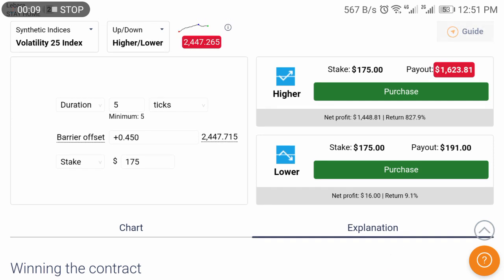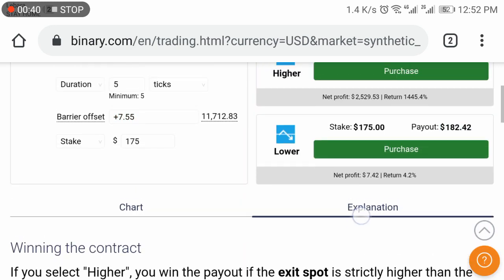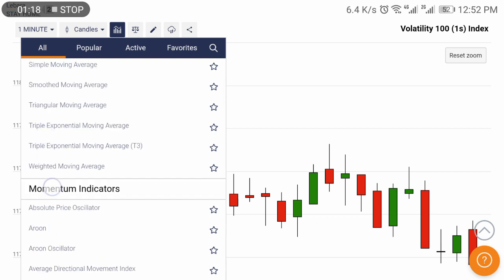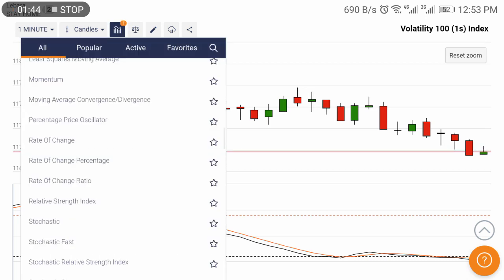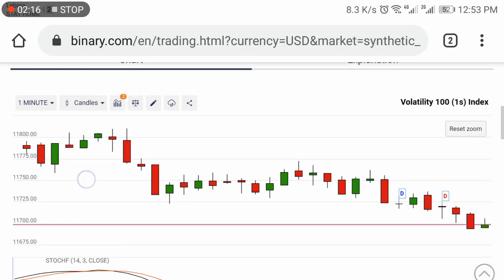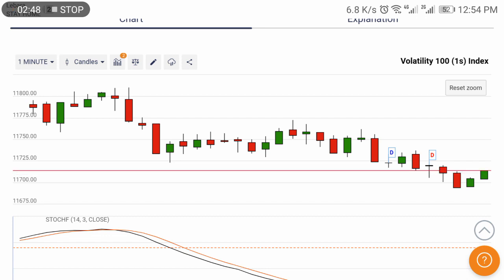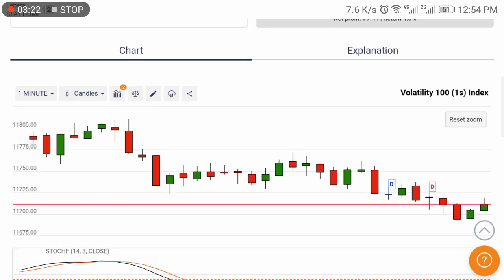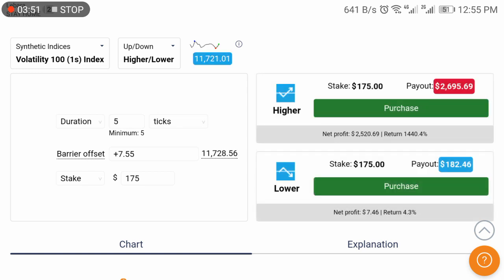tradersprofithouseBinary smart trading strategy